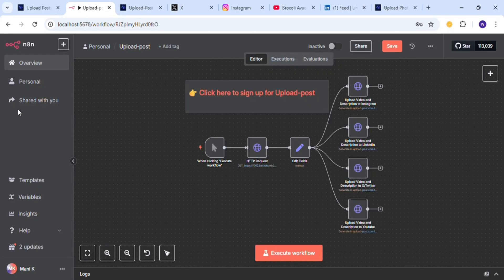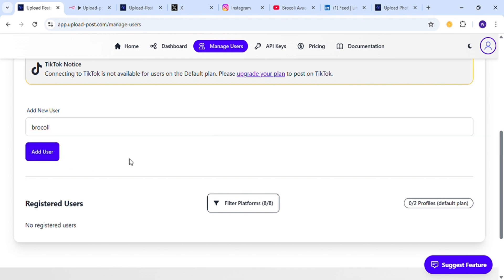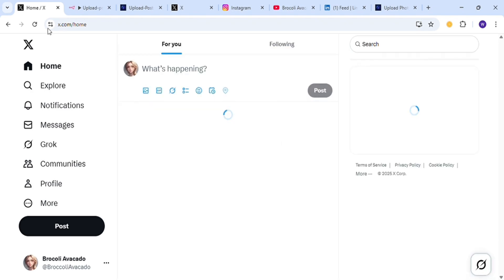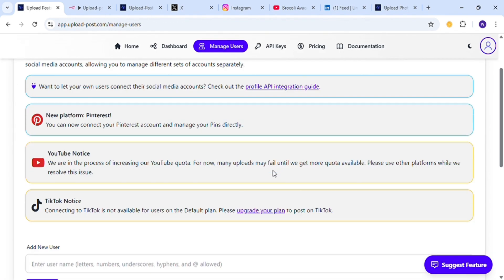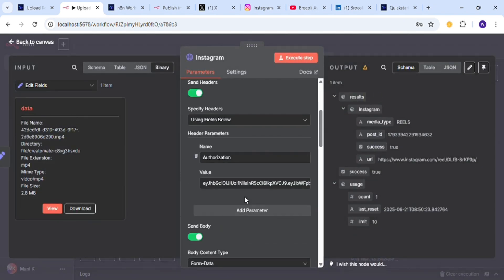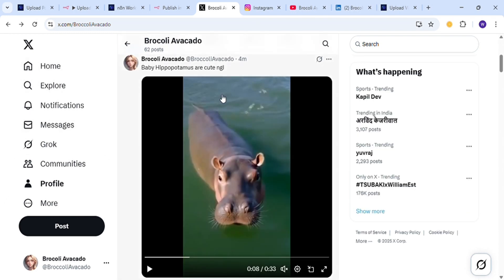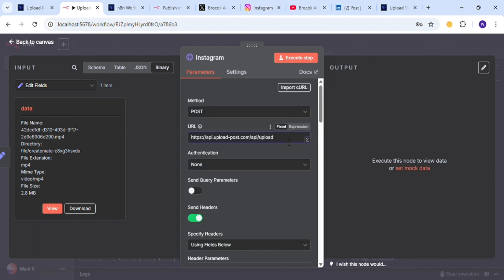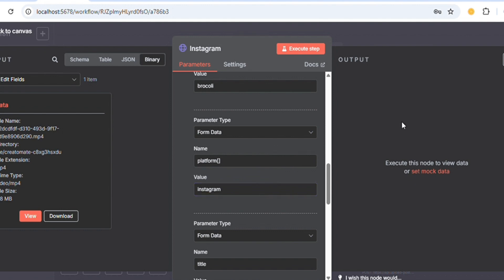Post videos, reels and images on Instagram, X/Twitter, Tiktok and Youtube using N8N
Auto-Post to All Social Media Platforms Using n8n + Upload Post
Tired of messing with complicated APIs just to post a single image or video?

In this tutorial, I’ll show you the easiest way to upload text, images, and videos to platforms like Instagram, Facebook, X (Twitter), LinkedIn, Threads, and TikTok using n8n + Upload Post - no OAuth tokens, no API approval, no drama.

Common Pain Points (That You’ll Avoid):

* Meta Graph API: Constant token refreshes, app review hell, limited publishing scope
* Twitter OAuth2: Confusing, unstable, and often rate-limited
* Instagram & Threads: Strict publishing rules and no real public API
* TikTok: No stable open API for media uploads

Why This Method is Better:

* No API keys or app approval needed
* Works instantly with Upload Post
* 100% visual automation with n8n
* Supports all major platforms in one place
* Schedule or trigger posts however you like

Tools Used:

* n8n (open-source automation platform)
* Upload Post (no-code multi-platform posting tool)